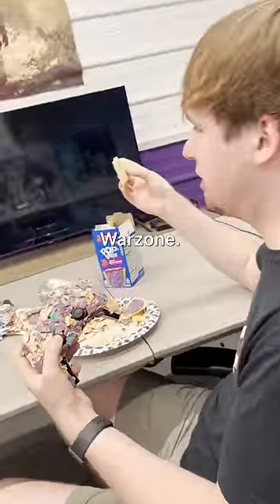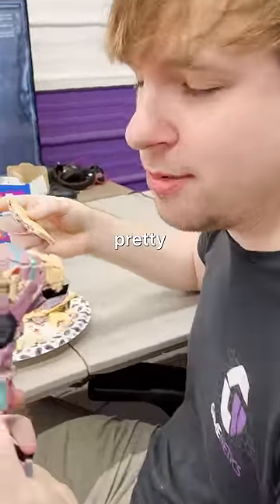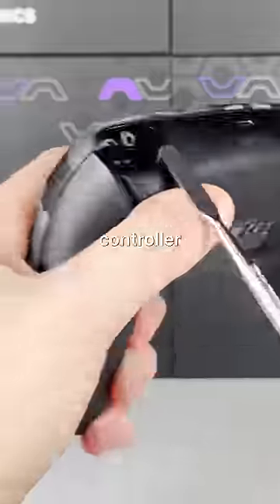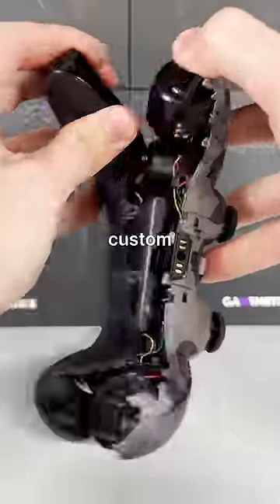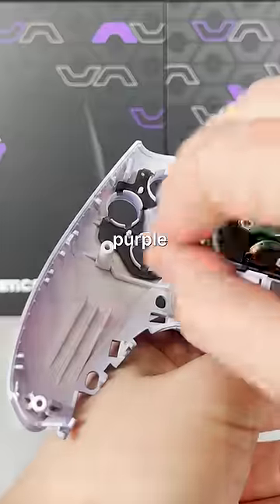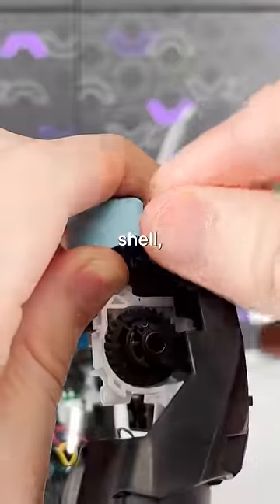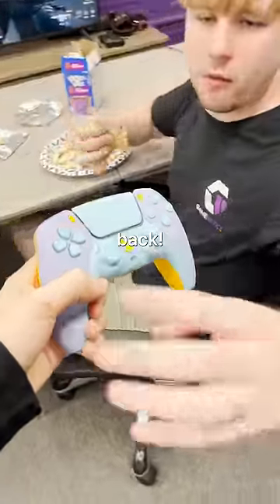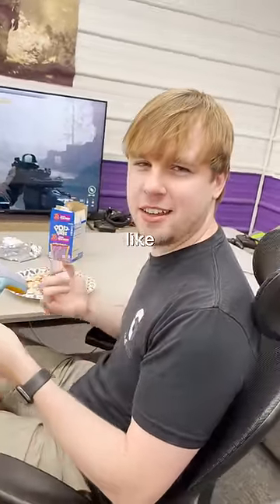Disgusting Poptart Controller Not Cleaned in Years.. 👀